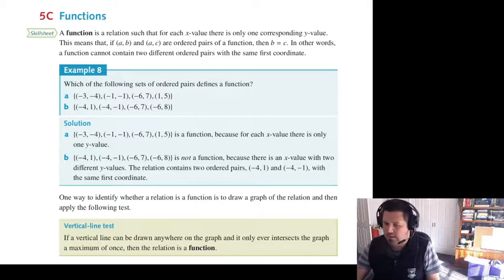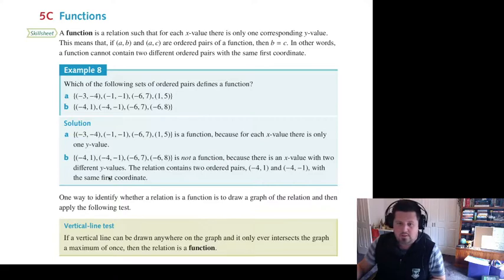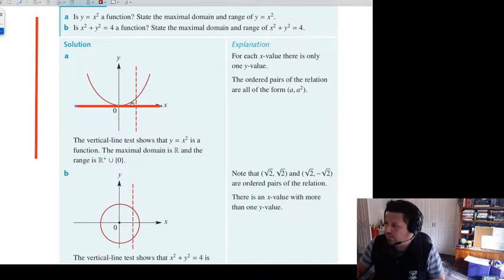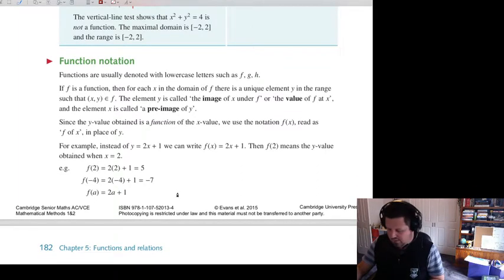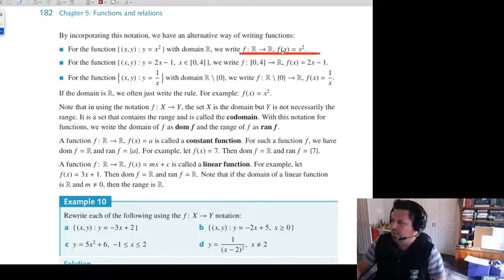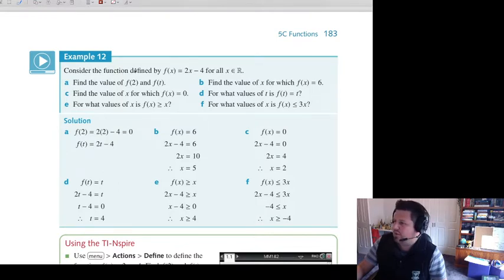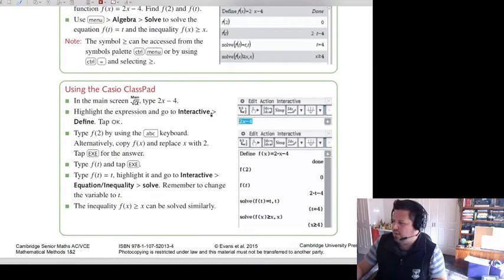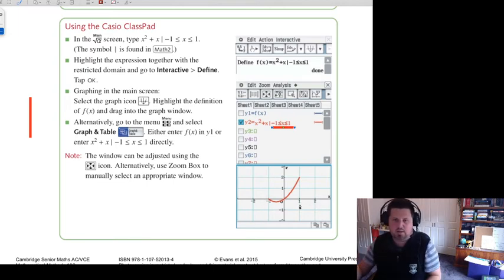Functions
Year 11 Methods Exercise 5C Functions.  We are looking at what defines a function.  A useful look at the Vertical line test as well as function notation.  Textbook: Cambridge Senior Mathematics Australian Curriculum/VCE Mathematical Methods Units 1 & 2 Evans, Wallace, Lipson, Greenwood